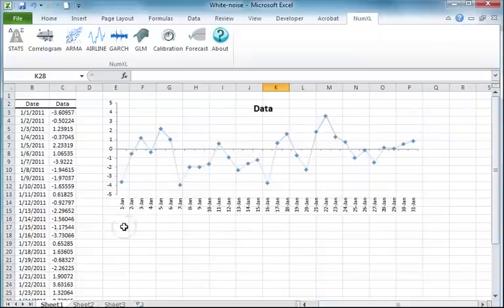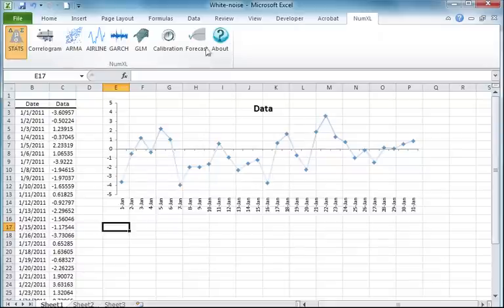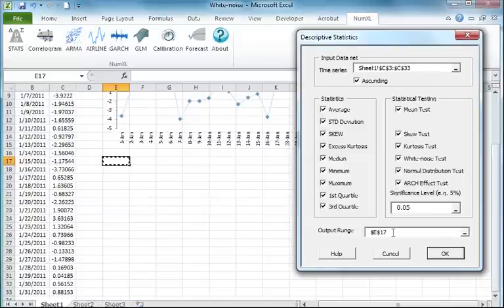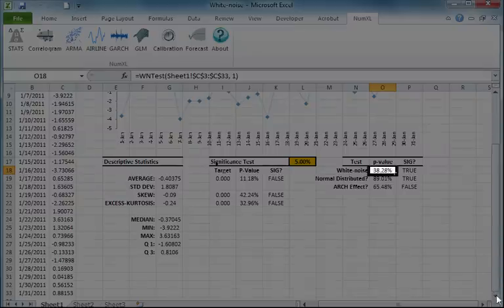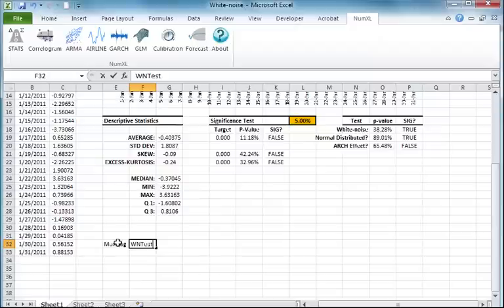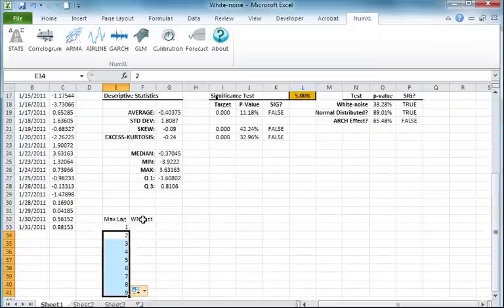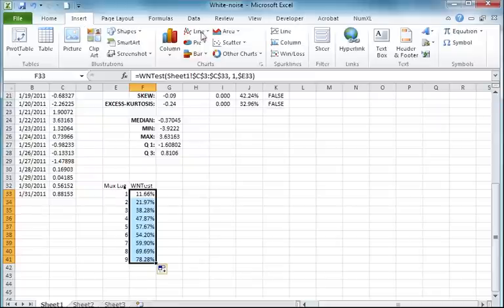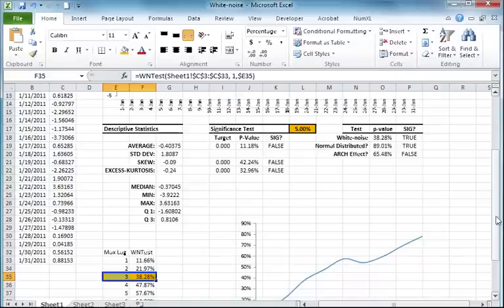White-noise Test in Excel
This mini-tutorial shows you how to conduct a white-noise test in Excel using NumXL functionality.